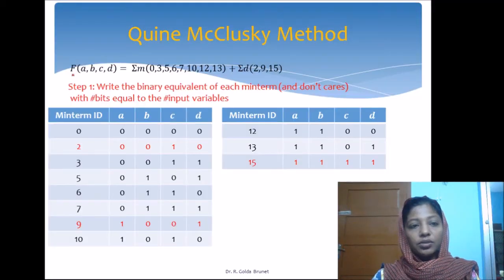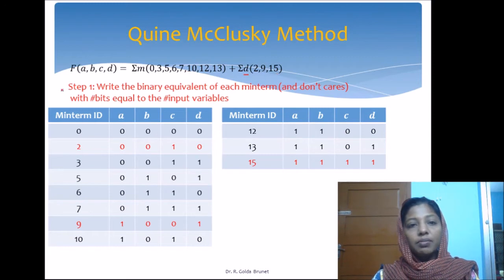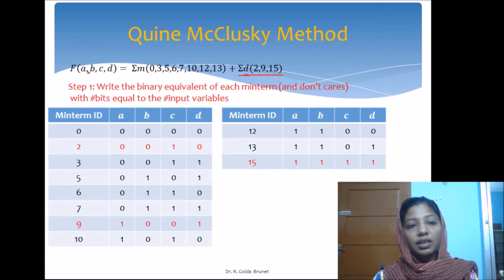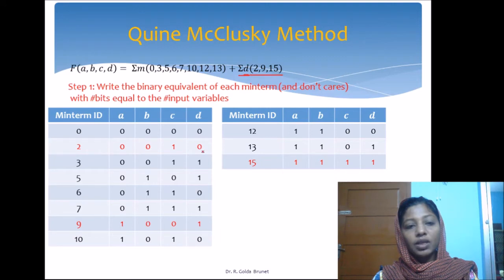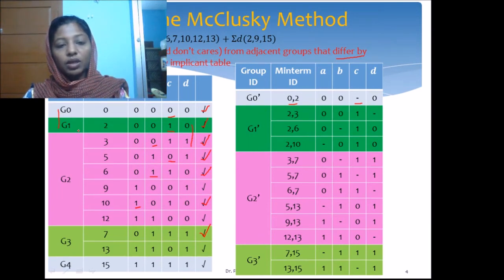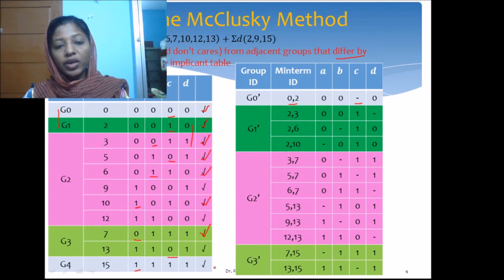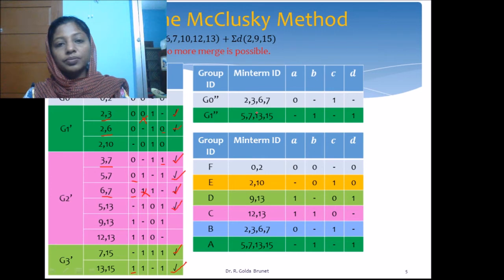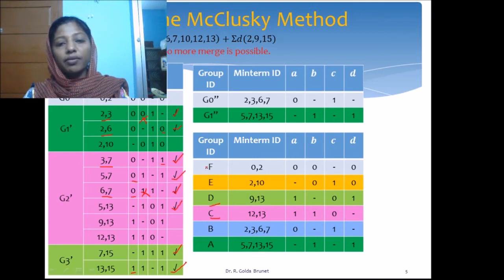Quine McClusky method